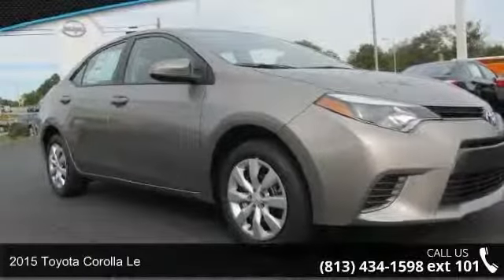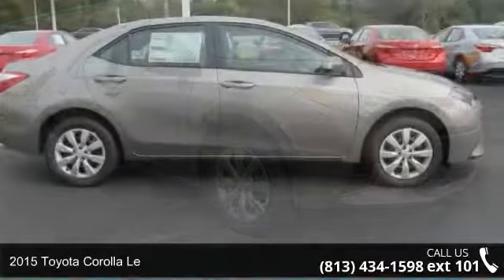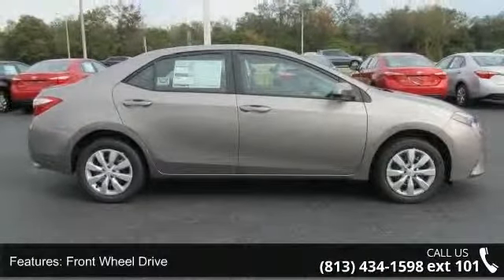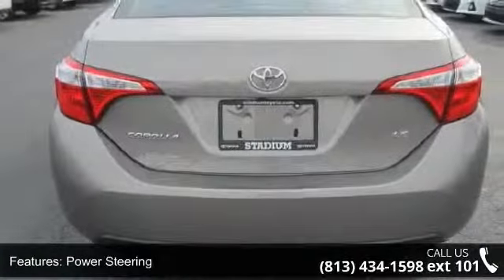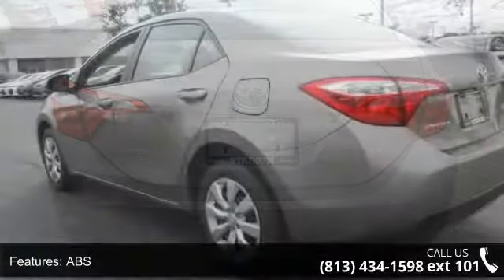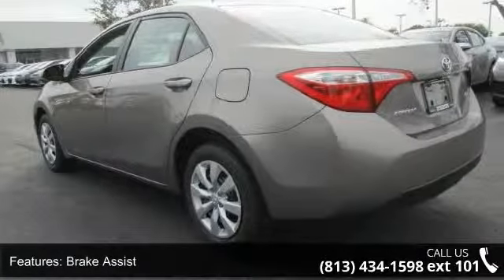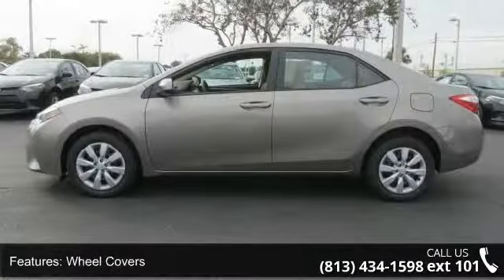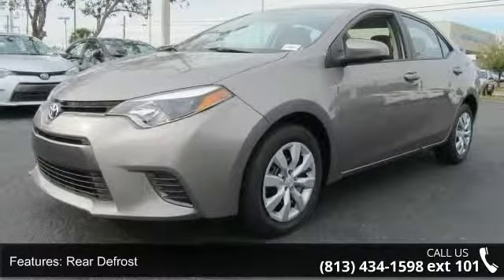2015 Toyota Corolla LE - Stadium Toyota - Tampa, FL 33614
Our redesigned 2015 Toyota Corolla LE shown off in dynamic Brown Sugar Metallic is eager to please. Under the stylish hood of this peppy sedan is a 1.8 Liter 4 Cylinder that offers 132hp on demand, while paired with a seamless shifting automatic called CVT. This ideal combination helps you achieve near 38mpg on the open road and is perfect for your commute. It's no surprise that our Corolla ranks as the best-selling car of all time!     Now with a more modern stance, the exterior of the LE is a perfect balance of style and efficiency. The attractive metallic- accented interior boasts even more legroom than before with technology that is straightforward and user-friendly. You'll appreciate key-less entry, heated mirrors, cruise control, and a 60/40-split-folding rear seat.